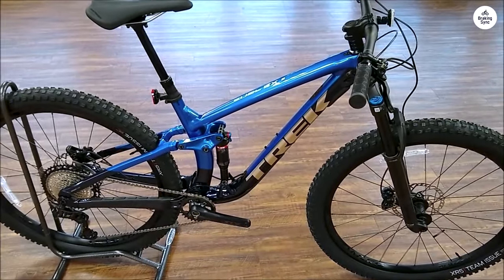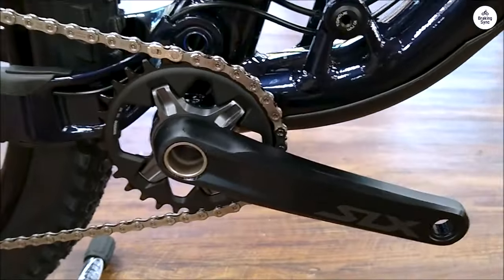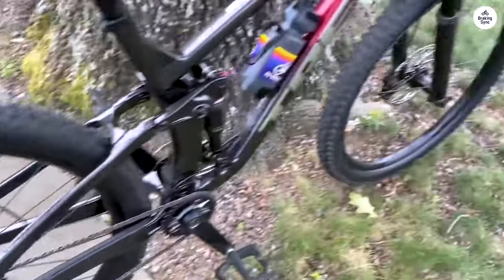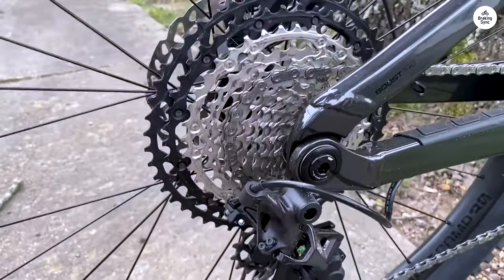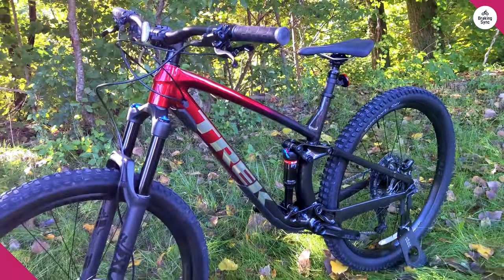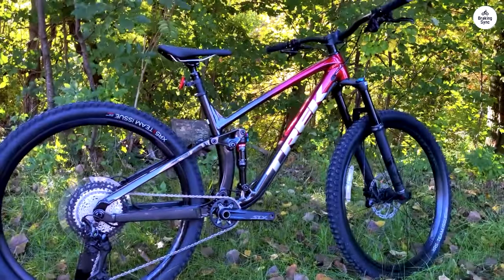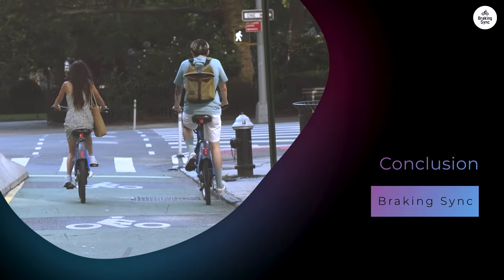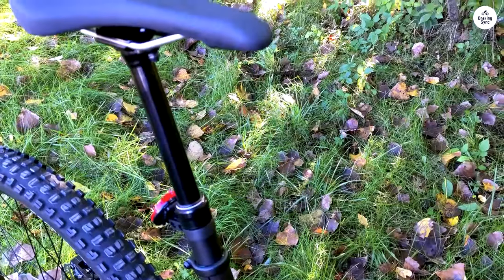Can the Trek Fuel EX 8 Handle Tough Trails?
The Trek Fuel EX 8 is a versatile full-suspension mountain bike designed for trail riders seeking a balance of performance and comfort. With 130mm of rear travel and a 140mm front fork, it’s capable of handling tough terrain while still making climbs easier. This review covers its strengths, performance on technical trails, comfort on long rides, and overall durability, offering a comprehensive look at why this bike stands out for both experienced and intermediate riders.

00:00 First Impressions
01:12 Climbing
02:01 Descending
03:06 Cornering
03:27 Components
04:08 Frame
04:37 Adjustability
05:06 Conclusion